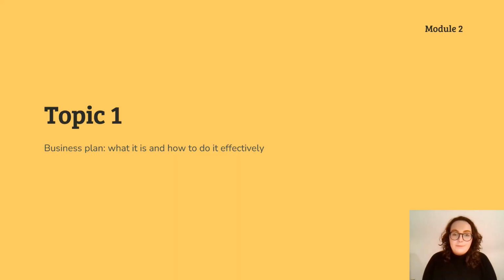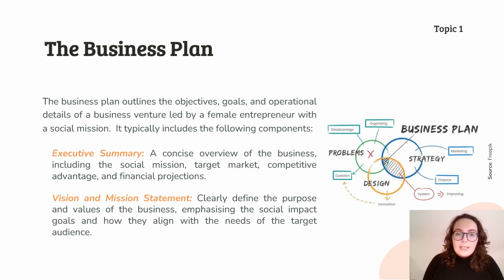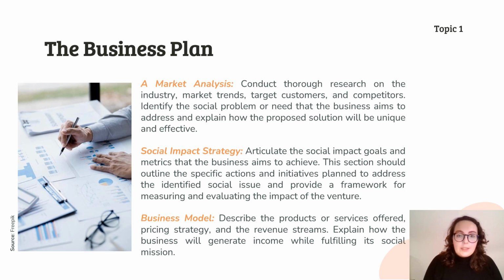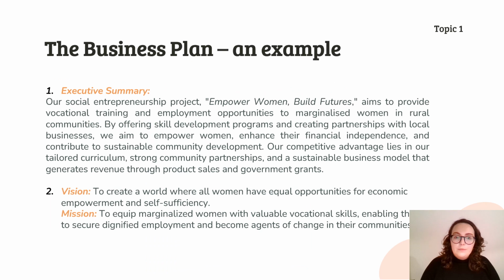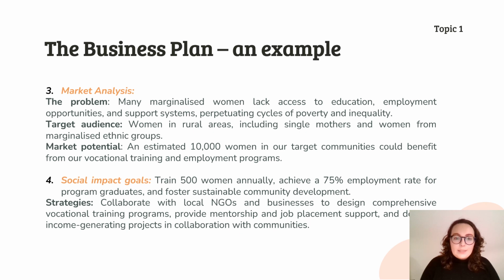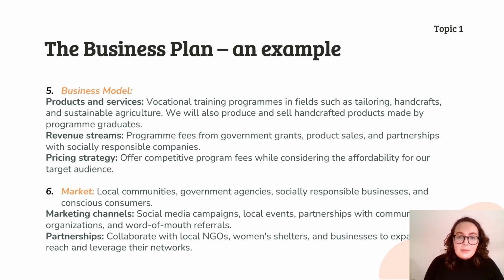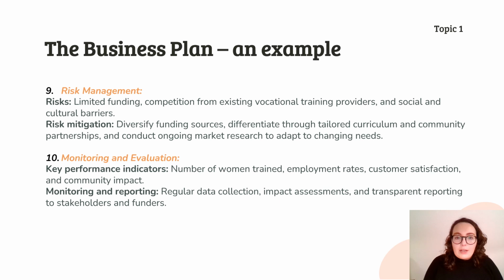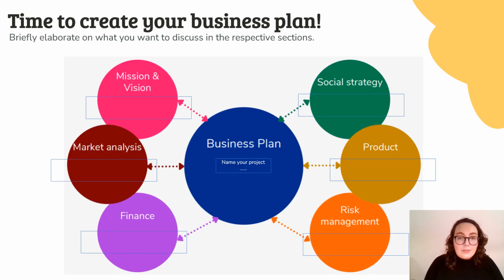M2 Lesson 5 - Business plan: what it is and how to do it effectively